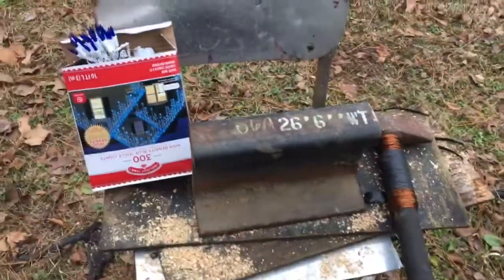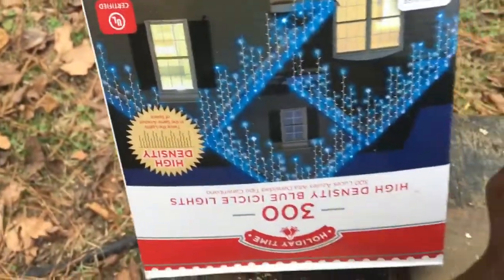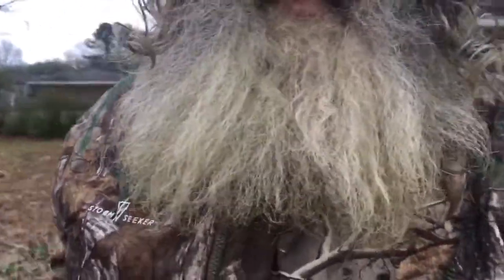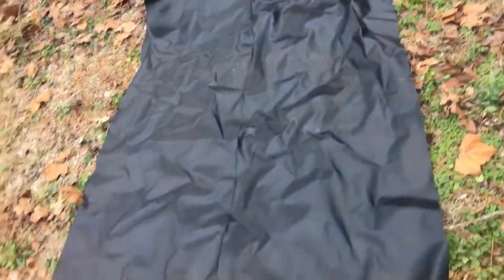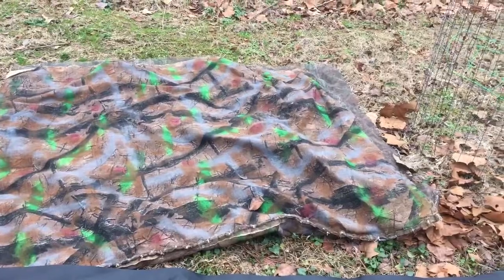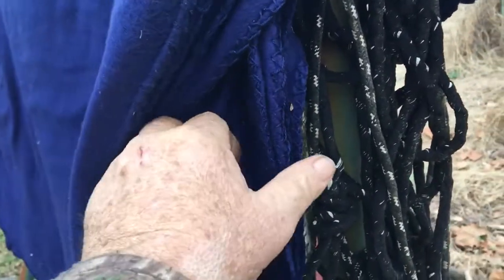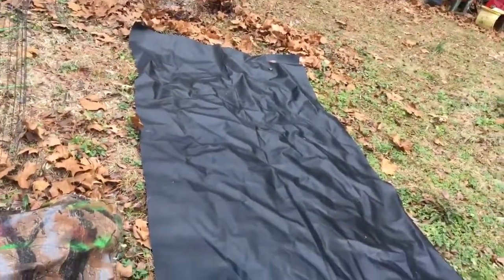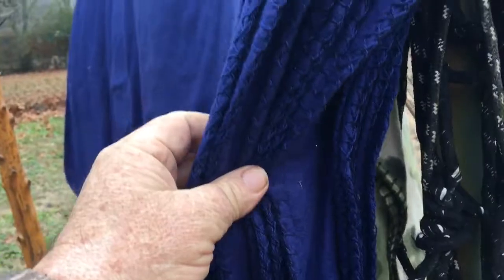Mountain Man Waterproof Winter Coat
Merry Christmas to All ..Holiday Blue Lights for the Front window project ... and my Redneck Anvil